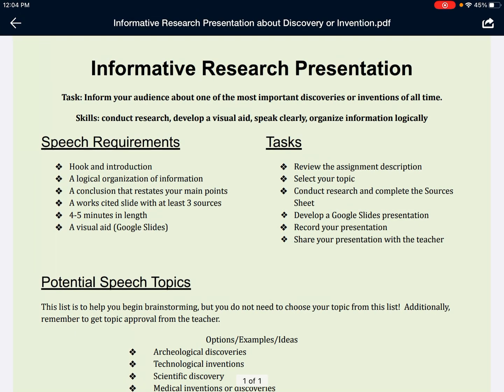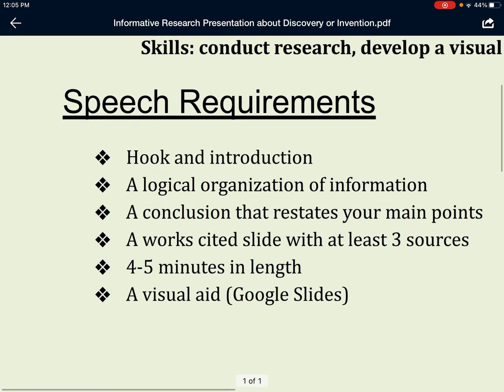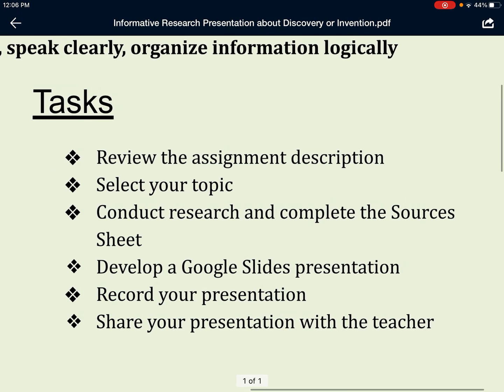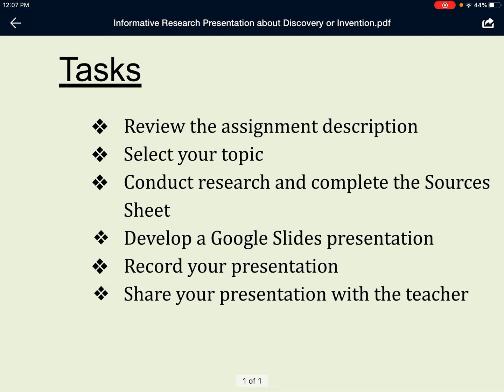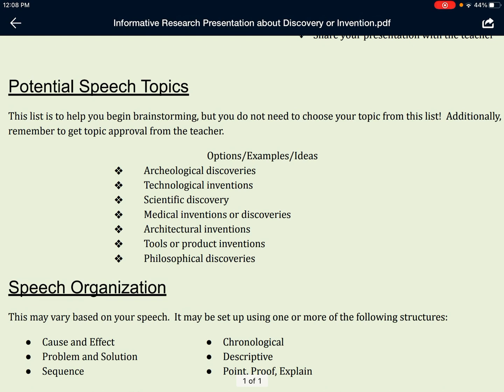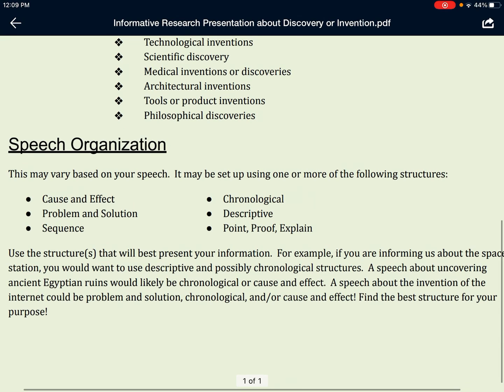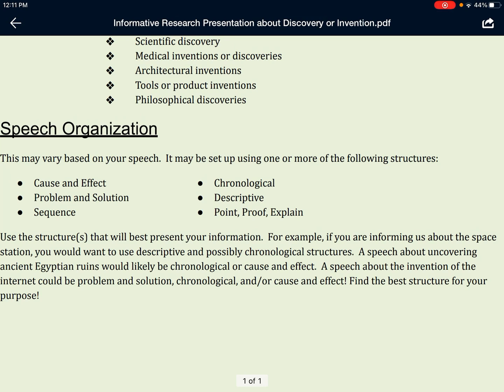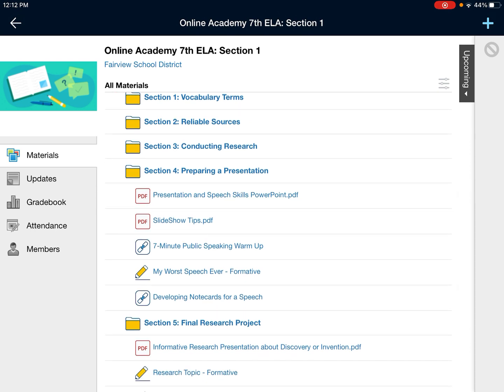Invention Research Project Assignment Description